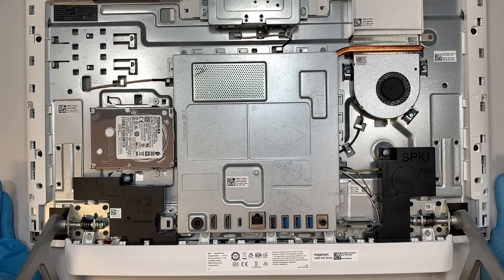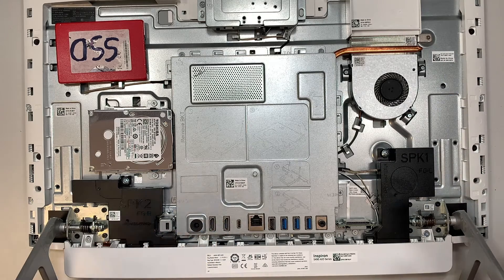Dell Inspiron 5490 AIO W24C Hard Drive Replacement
Running out of space ?

Here is the video on how to change HDD to SSD.

The model for this is:
- Dell Inspiron 5490 AIO W24C

Where to get 2.5" SSD ?

Where to buy SATA USB adapter ?

Software to clone HDD to SSD - Acronis True Image

Where to buy DDR4 Laptop RAM?

Where to get DDR4 laptop RAM ?